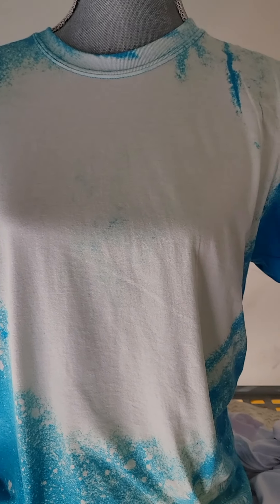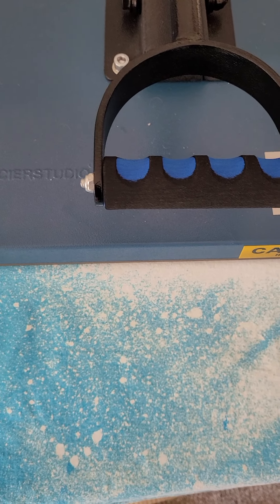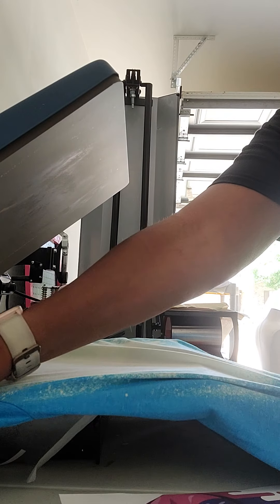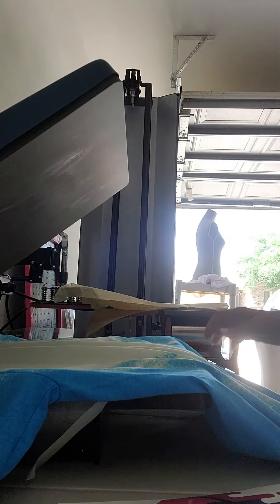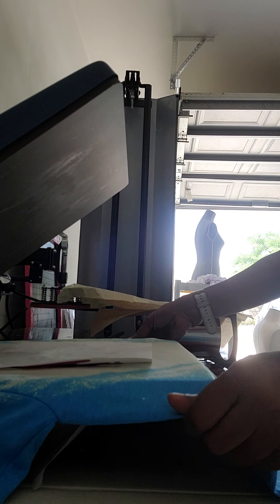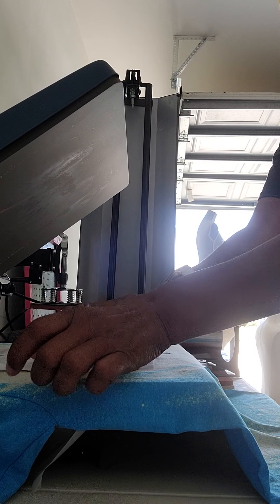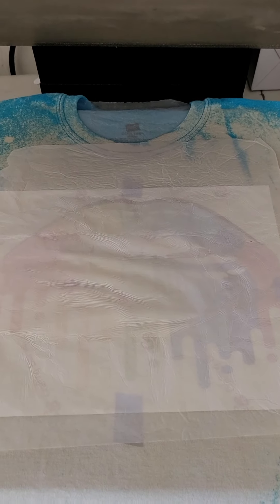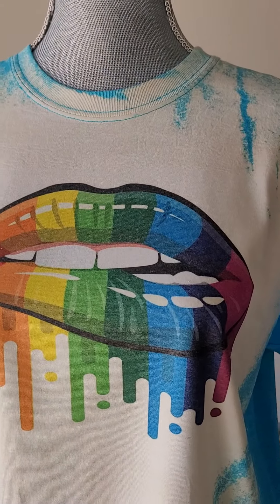part 2 bleach and sublimation tshirt